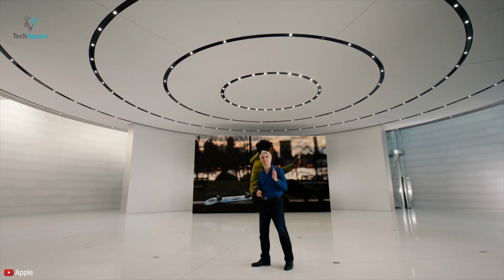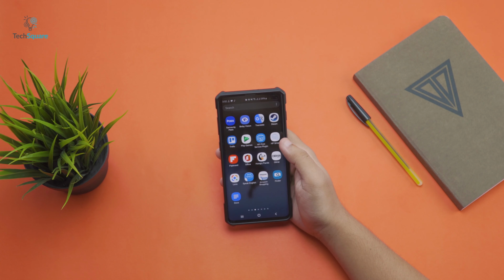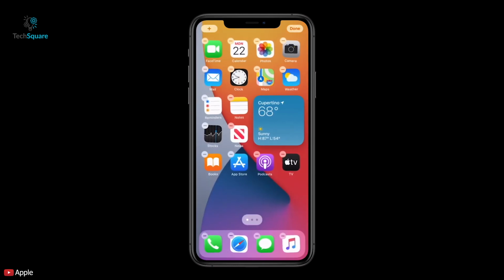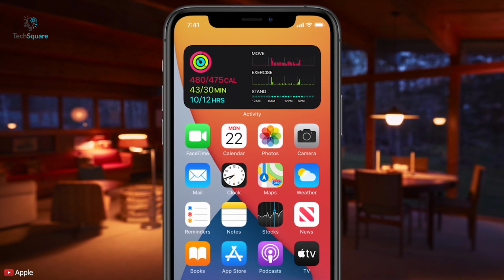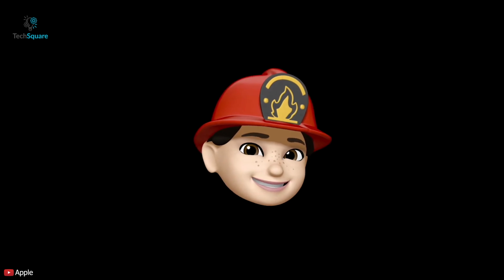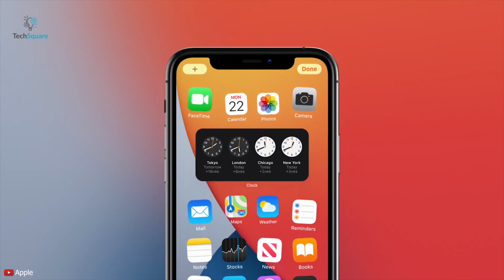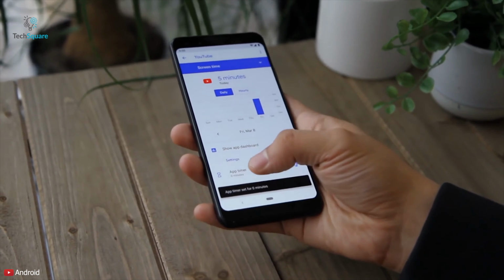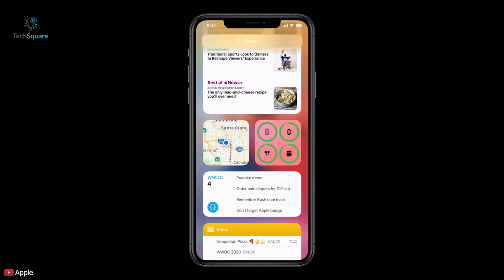iOS Copying Android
In Worldwide Developers Conference Apple has showcased new features in iOS 14. But, a lot of those features seem like a direct copy from Android OS. So, has Apple ran out of things to add in the iOS? In our today's video, I will explore that question.

Camera (Sony a7 III)
Secondary Camera (Sony a6400)
OBSBOT Tail AI Camera
Lense (Sony E 55-210mm)
Lense (Sony E 35mm F1.8)
Lense (Sigma 16mm f/1.4)
Gimbals (FeiyuTech AK4000)
Gimbals (Zhiyun Weebill S)
Drone (DJI Mavic 2 Zoom)